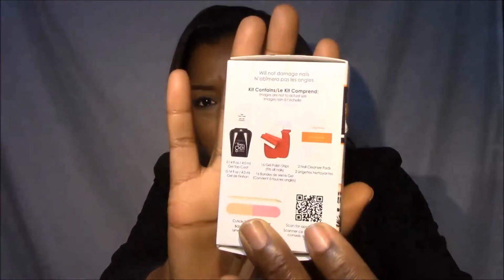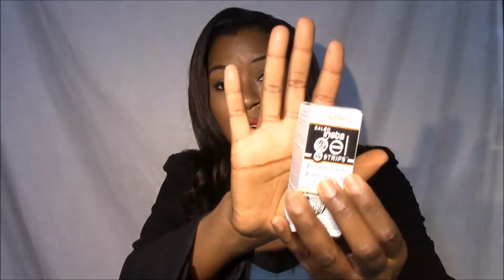5 Tips for Shopping for Cosmetics at After Market Retail Stores + Biglots Haul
I found some great items at Big Lots and FiveBelow. Both companies serve as after market retail centers, typically offering discontinued or out of season products at a discounted rate. But if you are a little apprehensive of purchasing products after market, I have put together my top five tips for shopping cosmetics at Big Lots or Five & Below.
1. Check Expiration Dates
2. Avoid Brand that your aren't familiar with
3. Make sure your items are sealed
4. Buy what you know and need
5. Have a planned budget